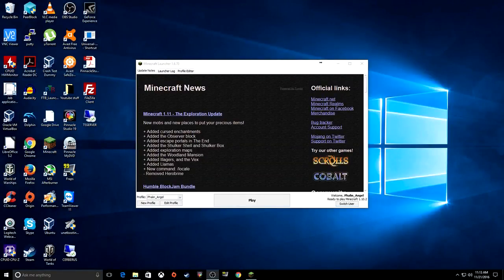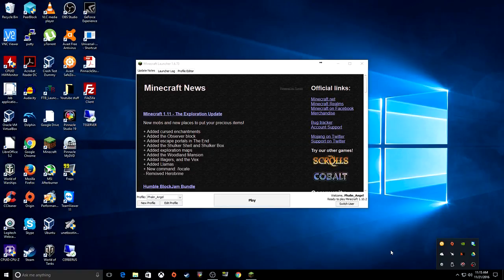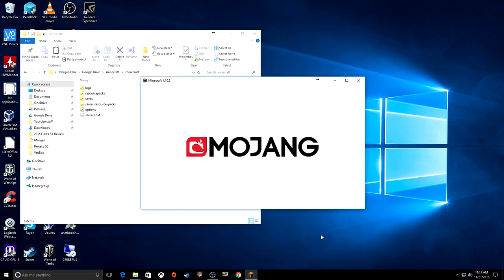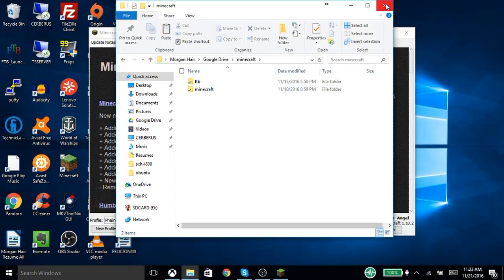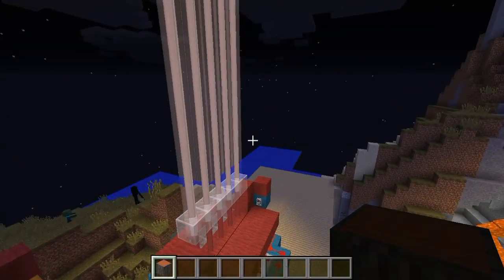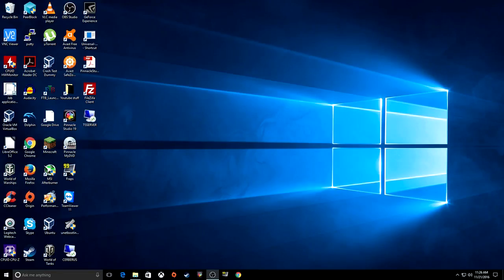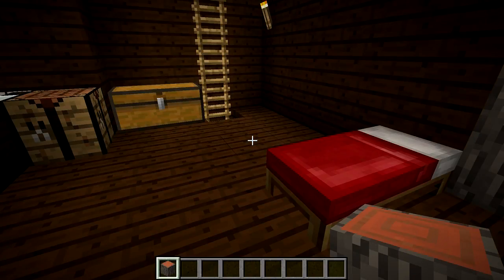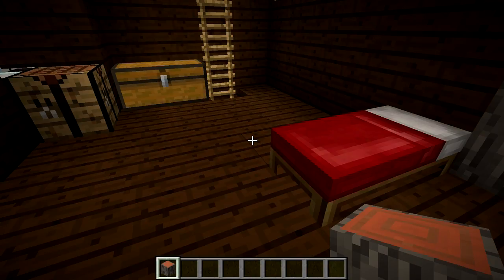Minecraft Sync, take your minecraft anywhere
In this video I will show you how to synchronize minecraft across 2 different computers so all of your settings and gameplay locations are the same on all devices